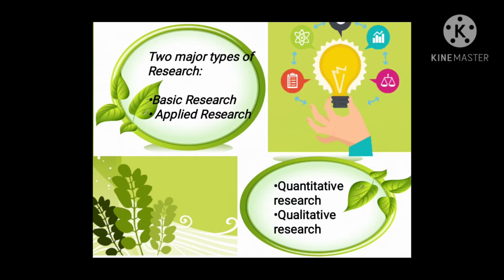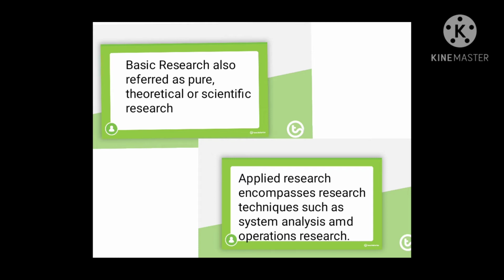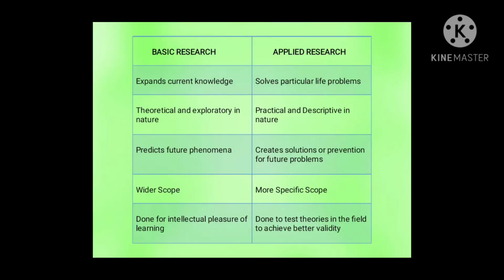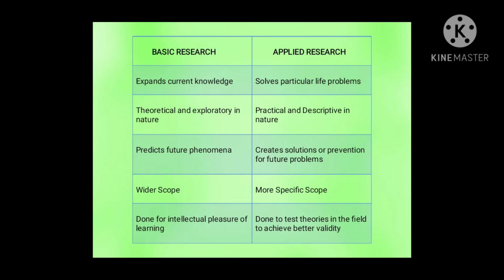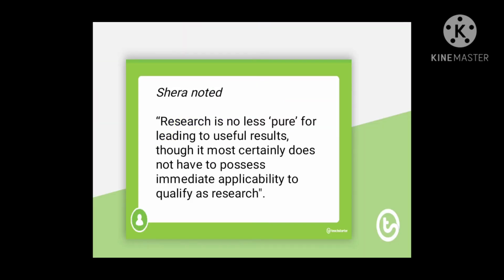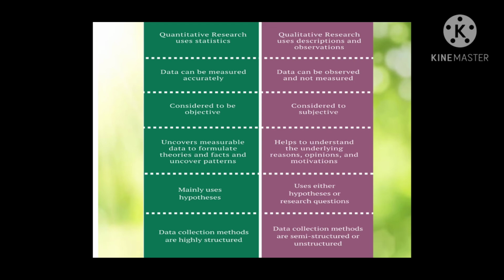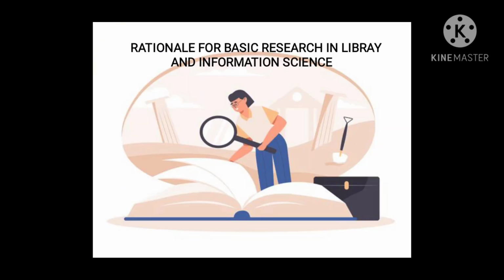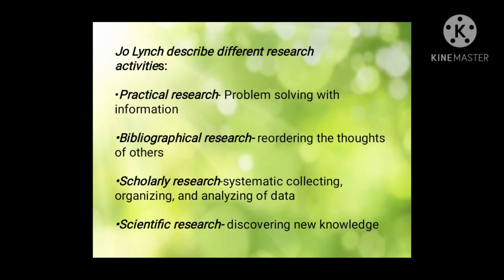March 3, 2022